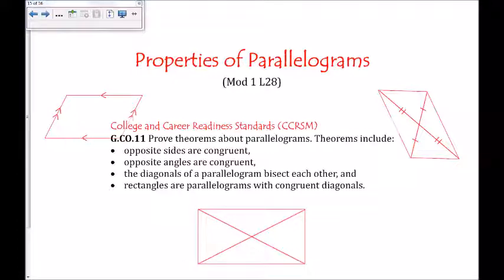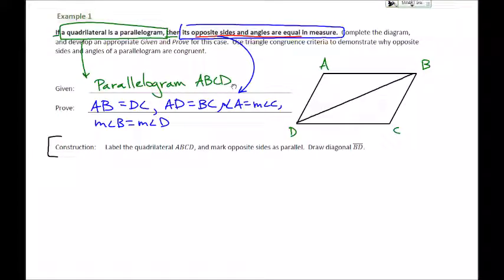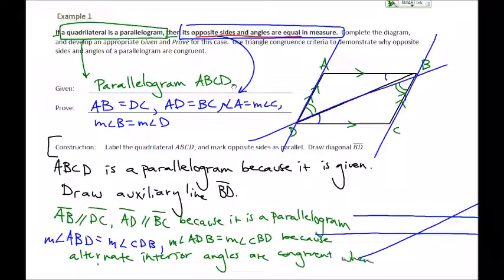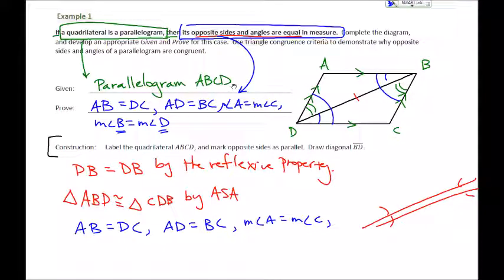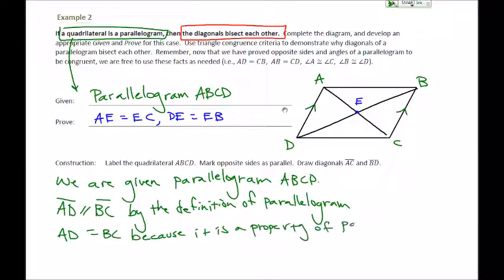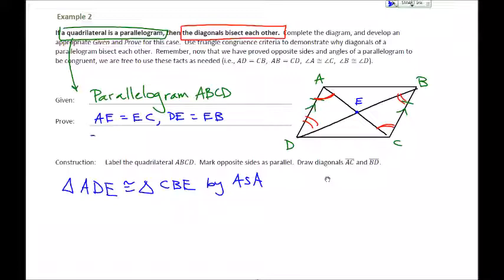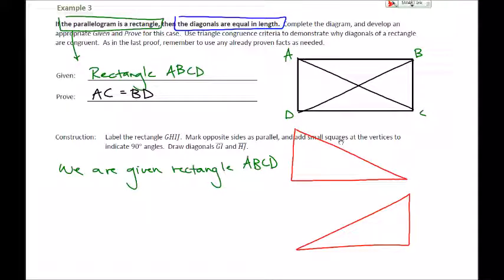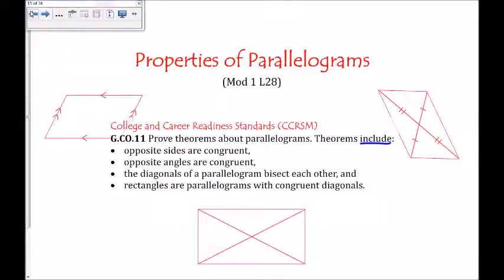Mod 1 L28 Properties of Parallelograms